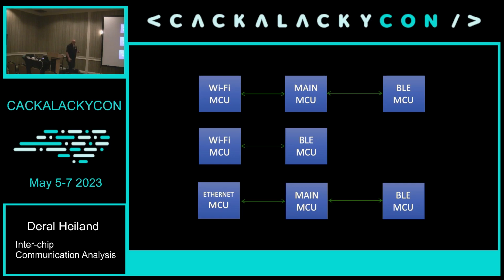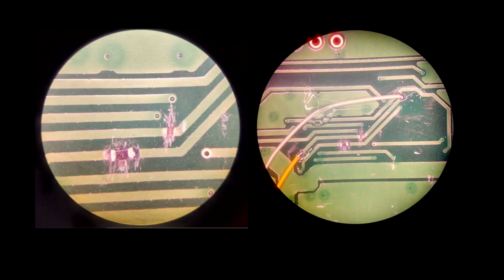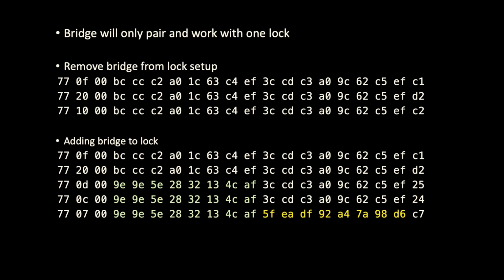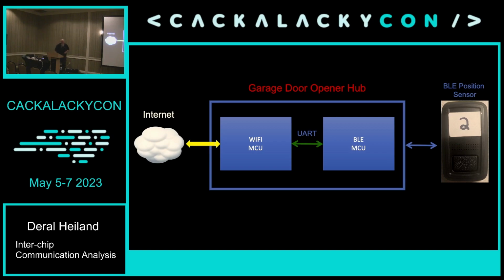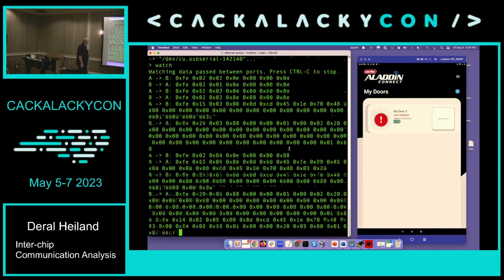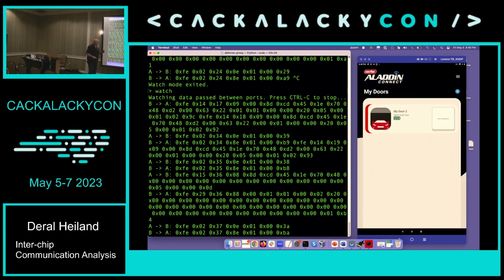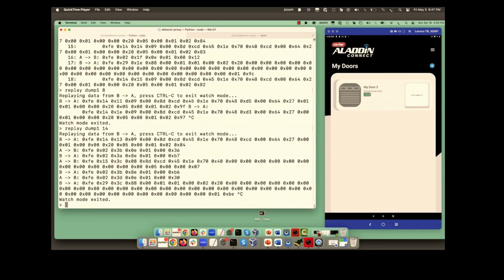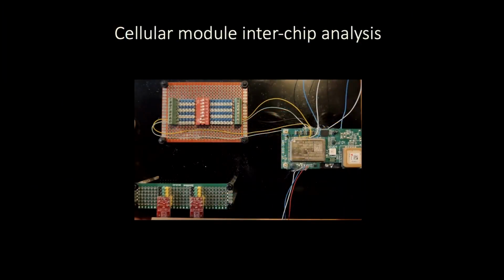Deral Heiland - Inter-chip Communication Analysis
Inter-chip Communication Analysis – A deep dive look at testing and understanding end-to-end security in IoT Technology:

This presentation is focused on evaluating embedded technology by approaching the examination of device security through analysis of inter-chip communication at the circuit level. As more and more IoT technology improve on the communication security, we find that we can better evaluate an embedded product’s end-to-end security posture by examining the data transfer at the circuit level via inter-chip communication as data passes through an embedded device. At this circuit level, communication between microcontrollers (MCUs) are rarely encrypted; this lack of encryption of inter-chip communications can be used as an effective testing point. So, during this presentation we will be exploring inter-chip communication concepts. Focusing on mapping circuit layouts, capturing and decoding communication methodologies, and evaluation of end-to-end security concepts on IoT bridging devices used for remote Internet access to devices leveraging nonroutable Protocols. I will also be Introducing Akheron proxy. A proof of concept UART proxy tool used for capture, replay, and basic fuzzing of inter-chip serial communication.